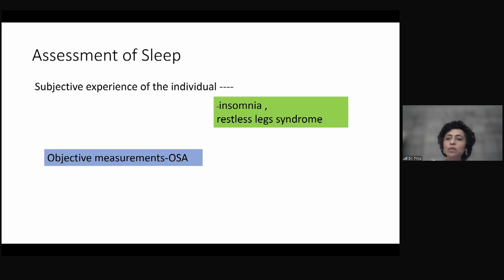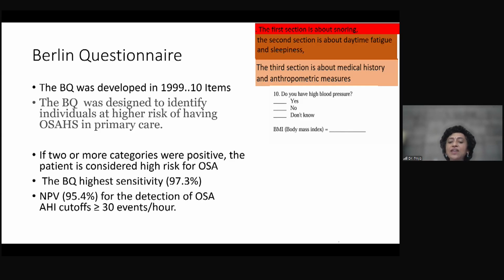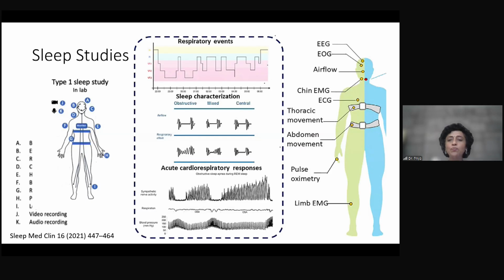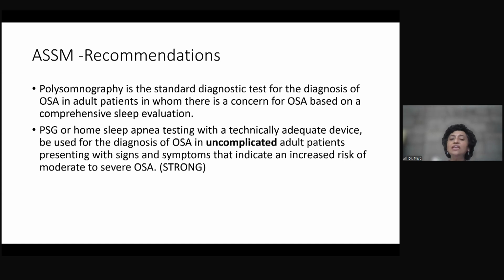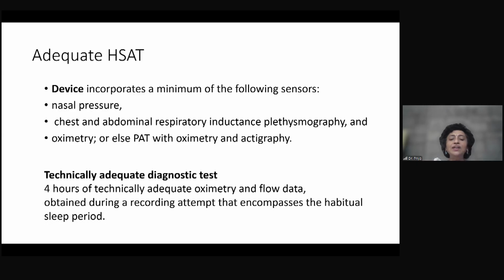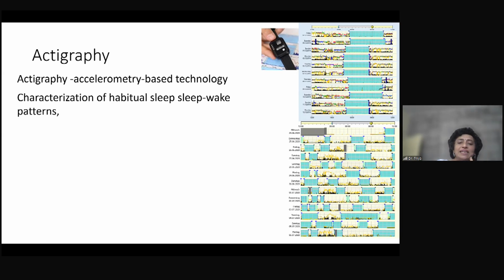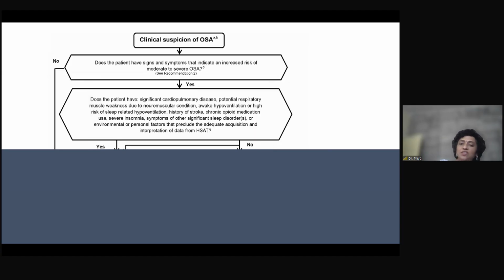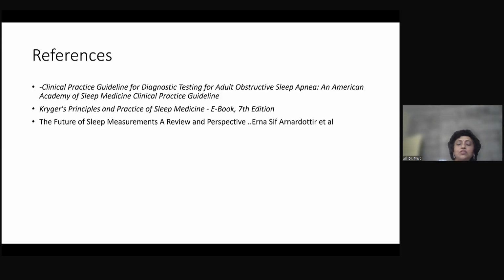ICS Sleep Certification Course: Module 3-OSA Diagnosis - Questionnaires, Sleep Studies and Beyond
Moderator - Dr Raja Dhar
Panelists - Dr P P Bose, Dr Neel Thakkar, Dr Sryma P B, Dr Mohanakrishnan J
Speaker - Dr Priya Ramachandran